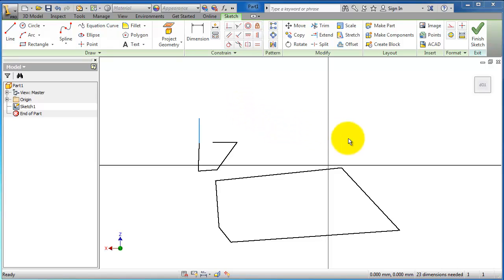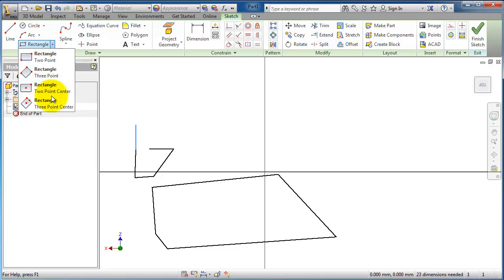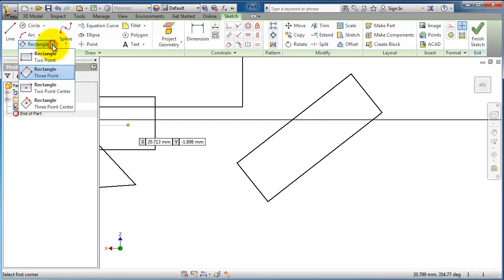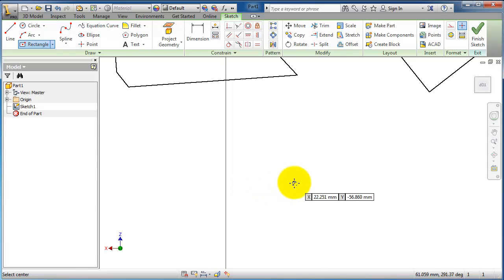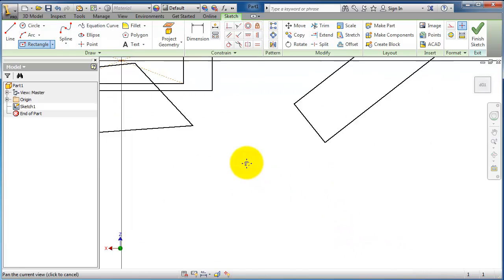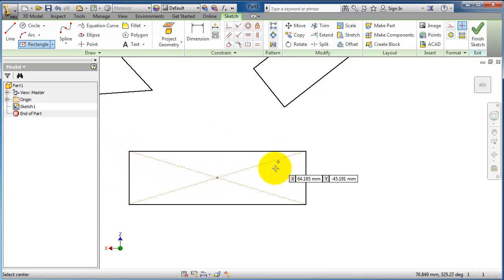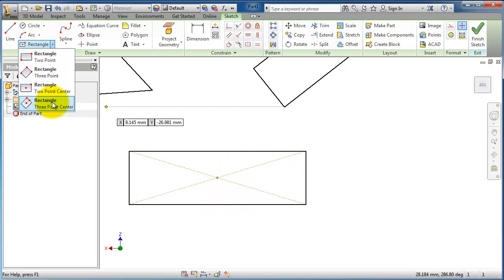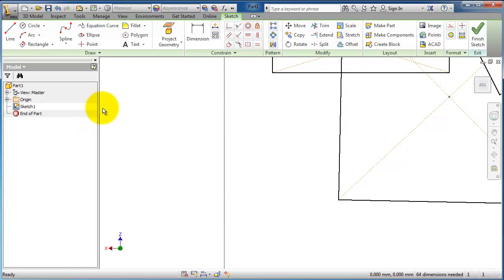27 AutoDesk Inventor Beginner Tutorial: Rectangles Types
Future Plans:
► Hydroponics Engineering